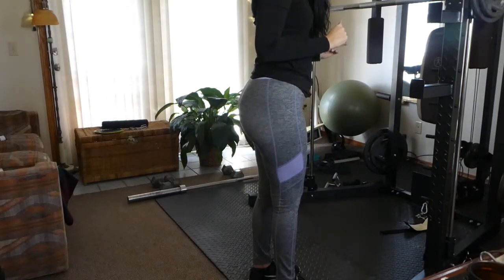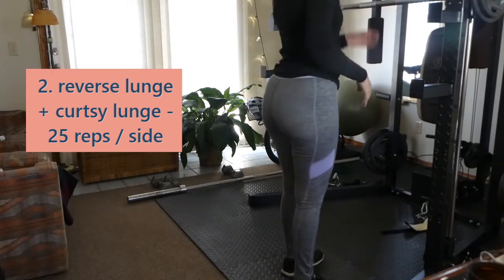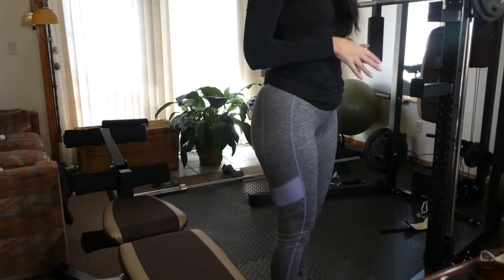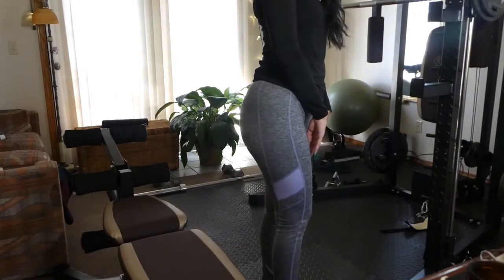10 minute Lower Body Workout | No Equipment Needed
***BENCH - COUCH - CHAIR NEEDED***

TRANSFORMATION CIRCUIT SERIES***TRY THIS OUT FOR 4 WEEKS

LET'S BE KIND IN THE COMMENTS...SUPPORT ONE ANOTHER + LIFT EACHOTHER UP
JOIN THE FREE SPIRIT FAM